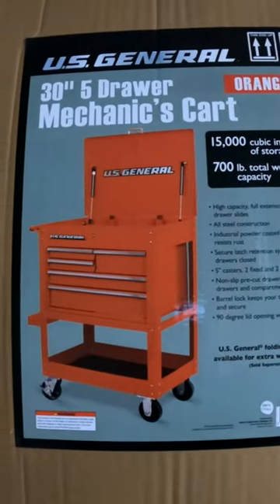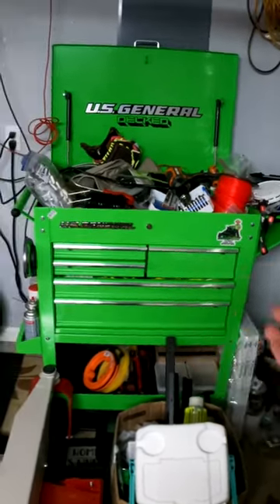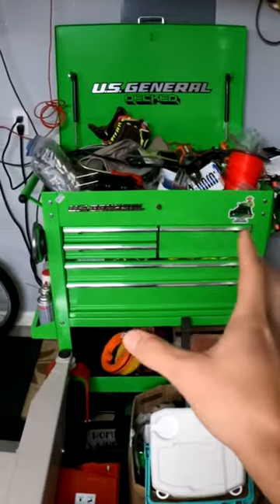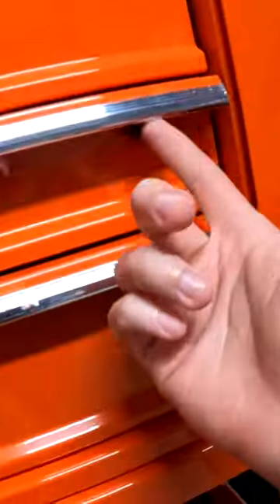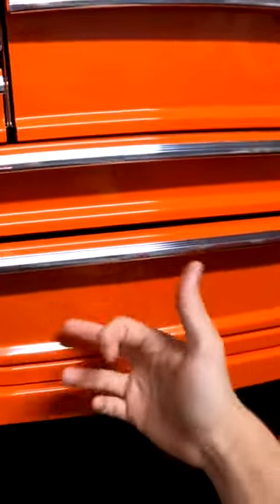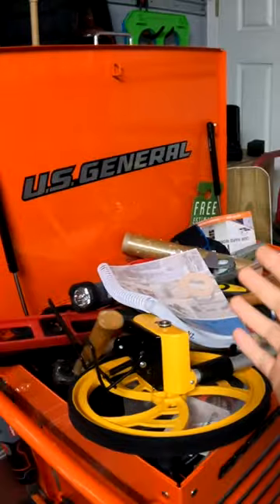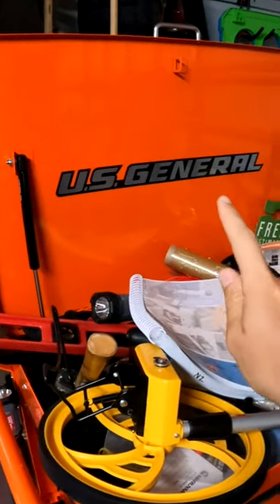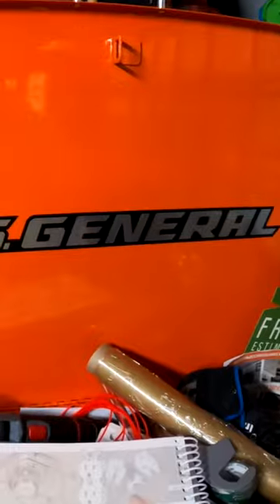Don't Make This Mistake Shopping At Harbor Freight!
This one simple step could save you a lot of time and headache if you are planning on buy a Harbor Freight US General tool box.